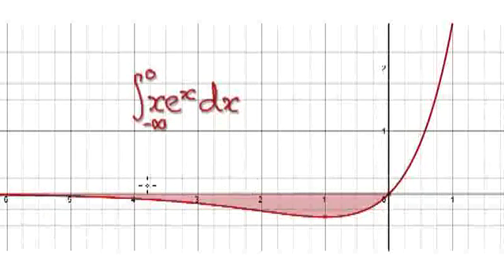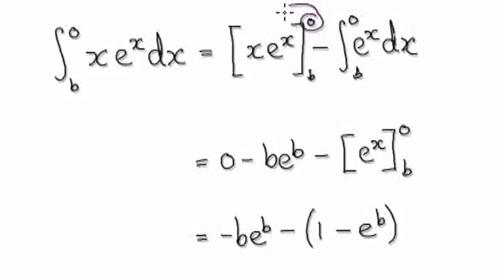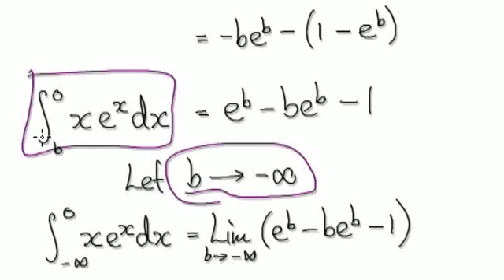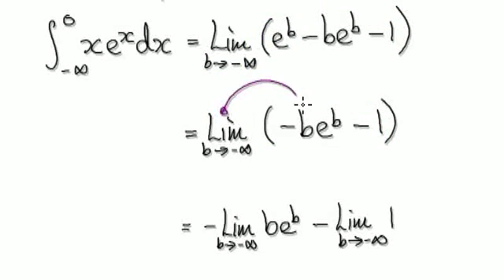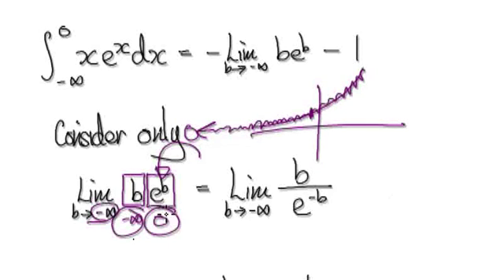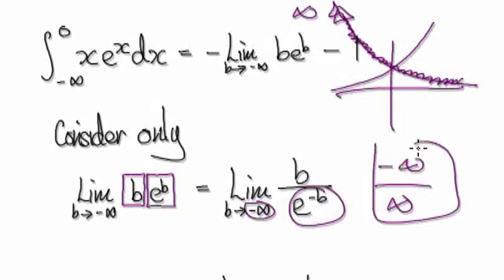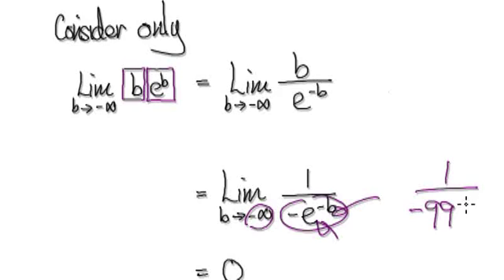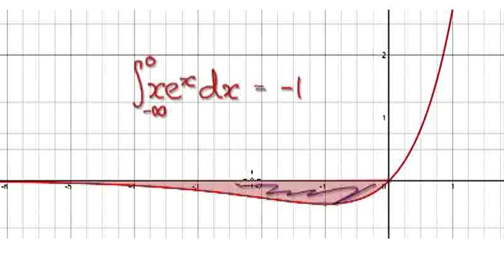Video 2408 - Improper Integrals xe^x from negative infinity to 0 - Practice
Improper Integrals xe^x from negative infinity to 0